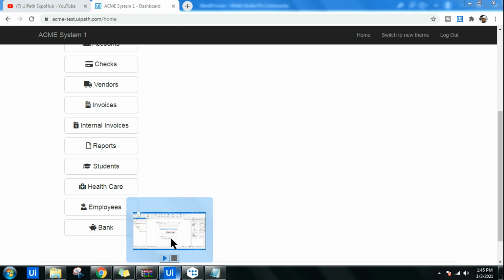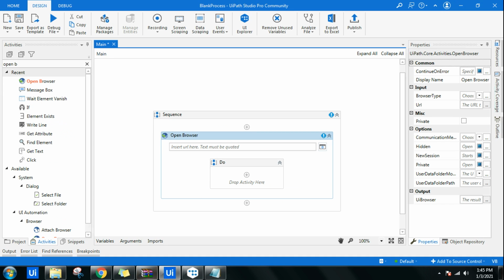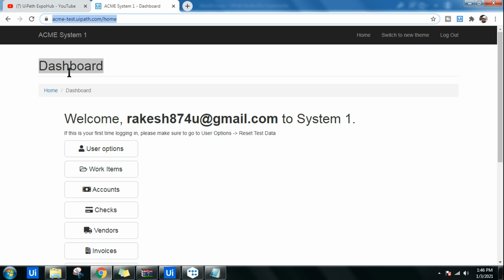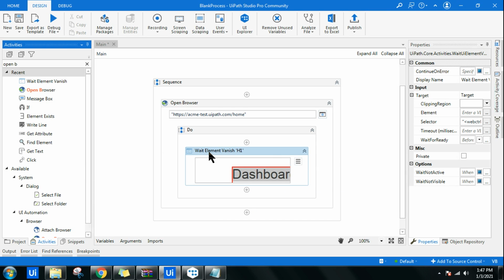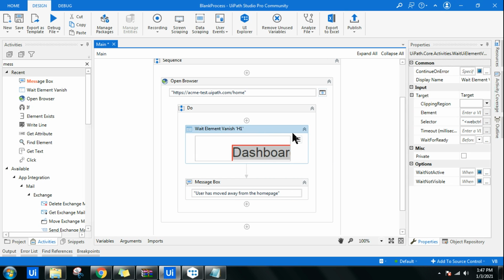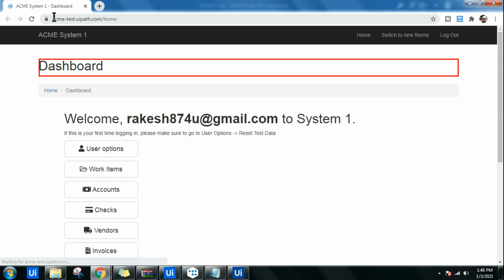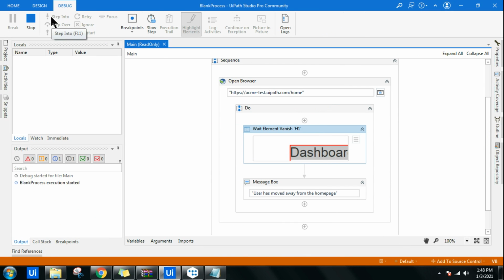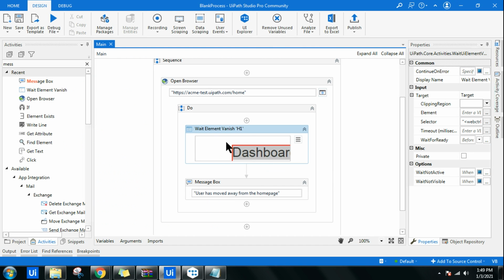UiPath - How to Use Wait Element Vanish Activity in UiPath | Example of Wait Element Vanish UiPath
: The "Wait Element Vanish" activity waits for the specified UI element to disappear from the screen. Let us learn how to use the "Wait Element Vanish" activity in uipath with example.